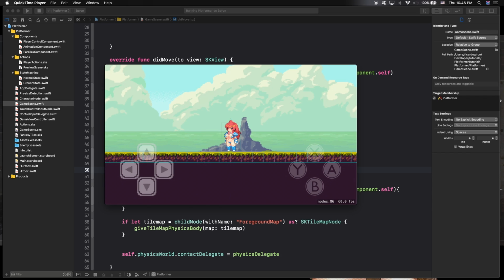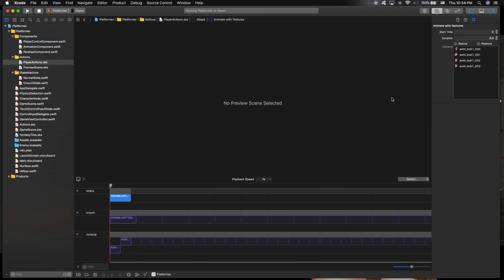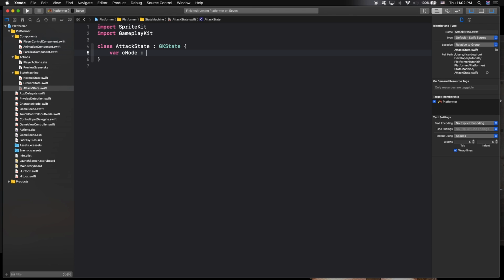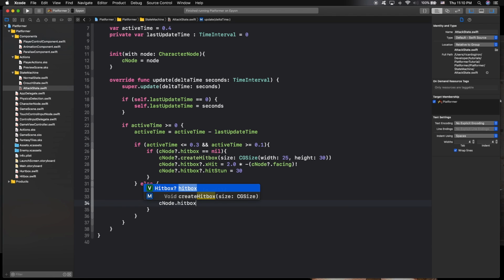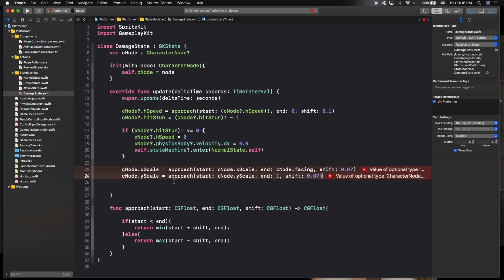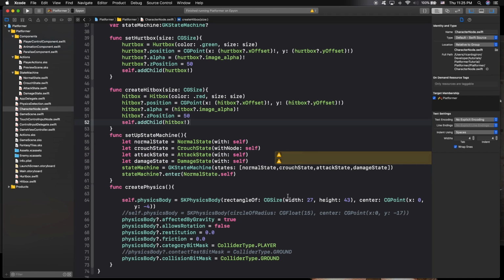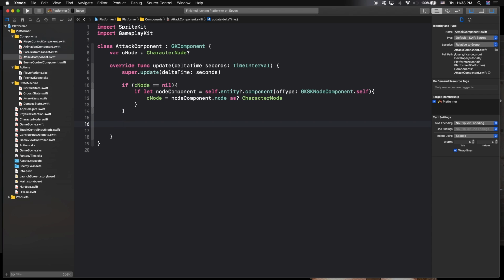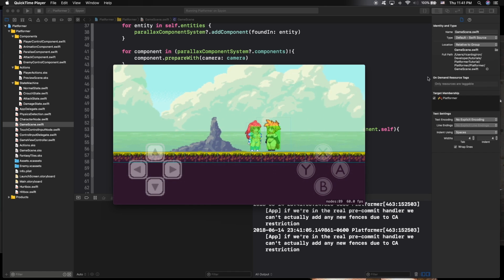Platformer tutorial using Spritekit part 7: Hitboxes and Hurtboxes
In this video we add hitboxes and hurtboxes so we can attack enemies. I explain why in this type of situation checking intersection with SKNodes is a better alternative to PhysicsBody contact and collisions. I hope it helps you on your games.